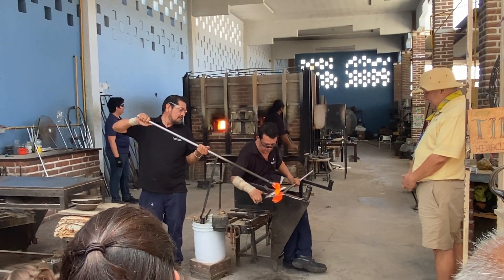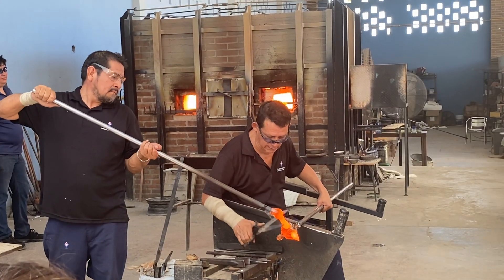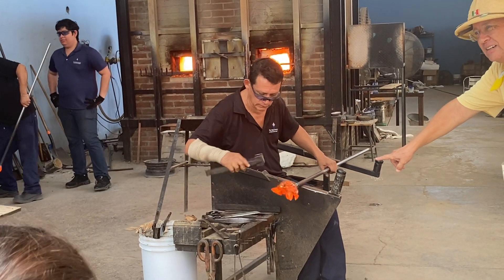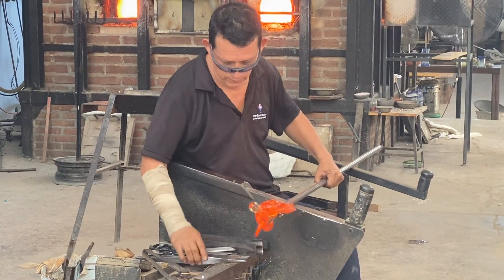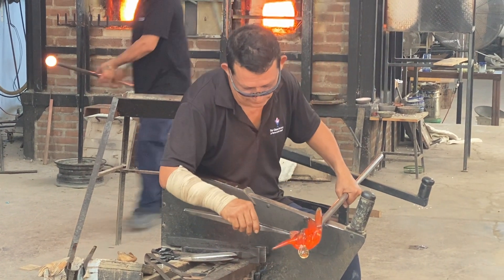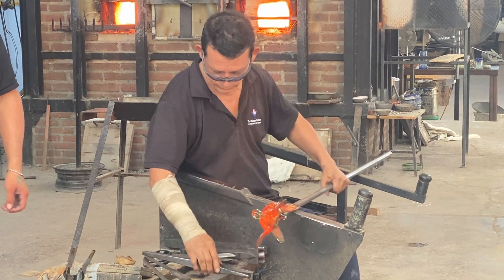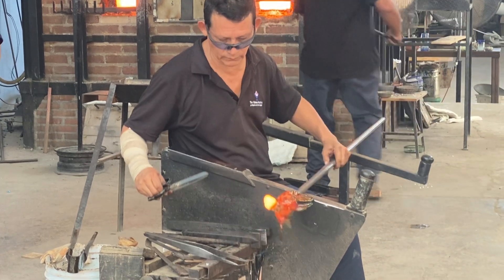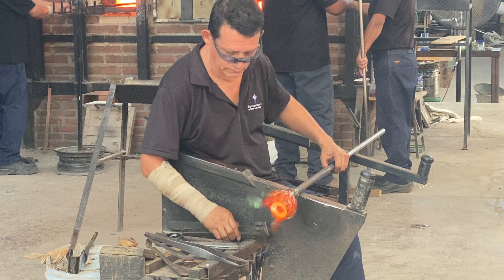Mastering Glass: Watch a Turtle Take Shape in Cabo San Lucas!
Join us in Cabo San Lucas for an incredible glass-blowing demonstration where artisans craft a stunning turtle! Watch as molten glass transforms into a beautiful piece of art, showcasing the skill and creativity of these talented craftsmen!